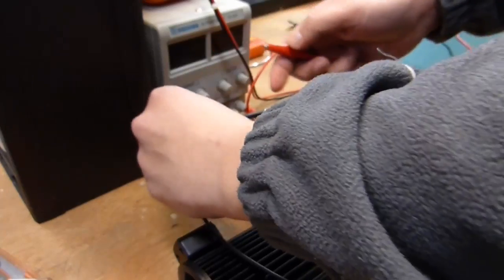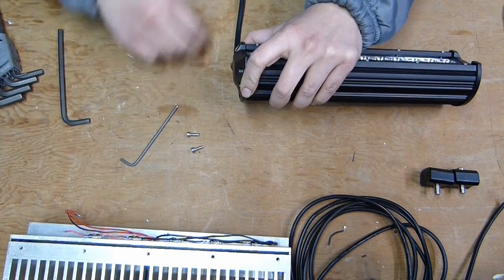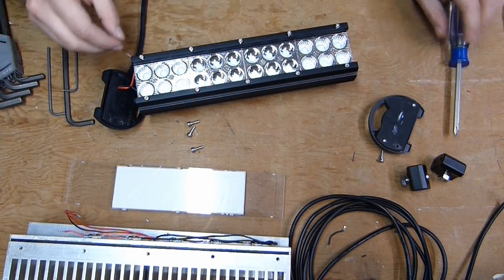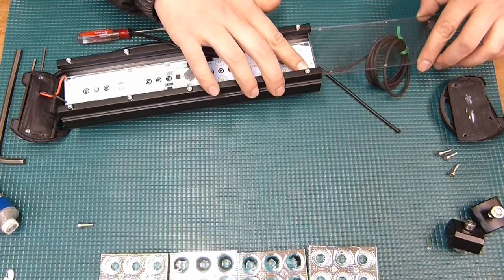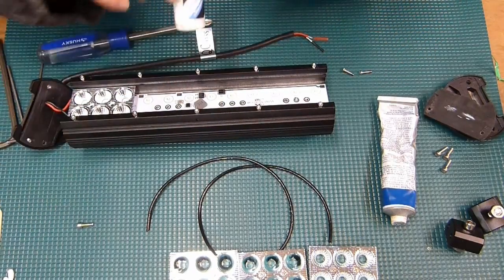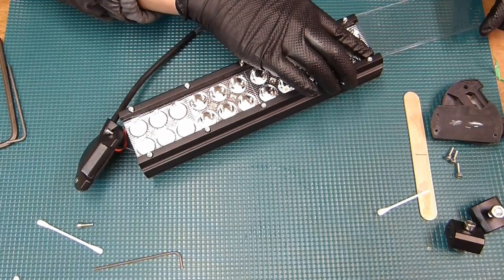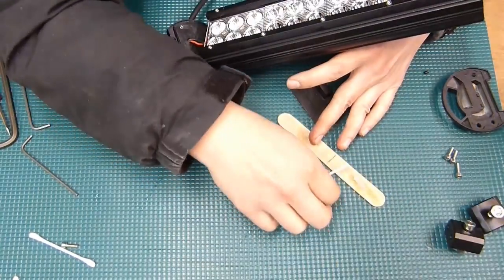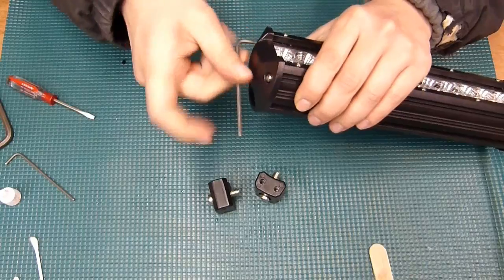Cheap 72w Light Bar Teardown - surprise it's not 72w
Bought this LED light bar to benchmark it and use as part of a proof-of-concept for a system I am designing.

Other music is licensed by Mega Mechatronics for non-exclusive worldwide perpetual use.